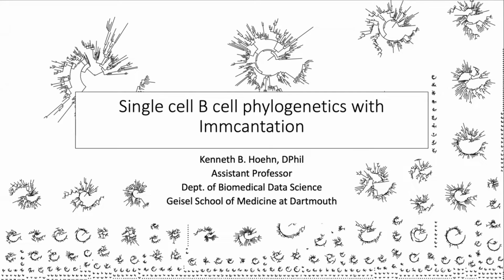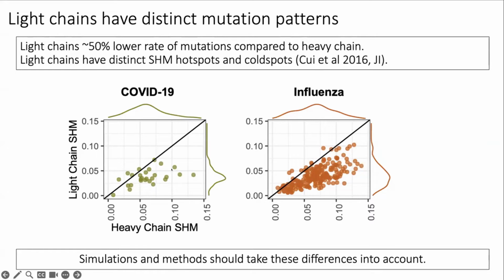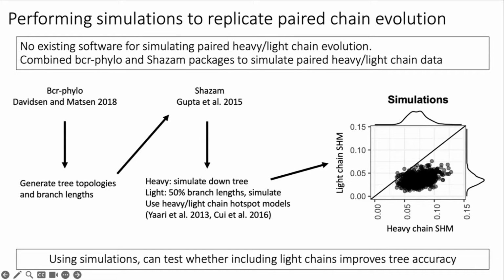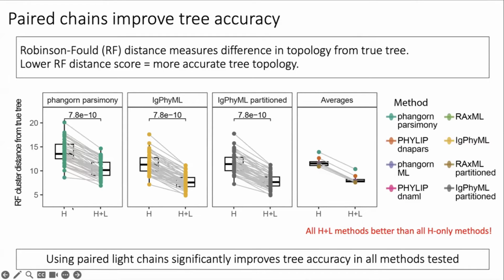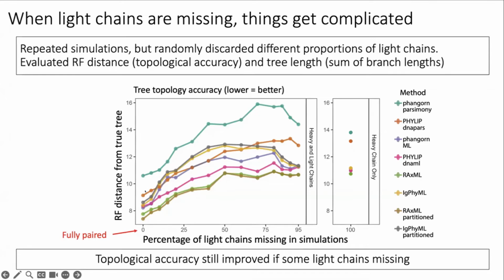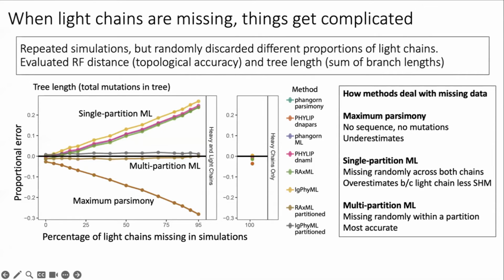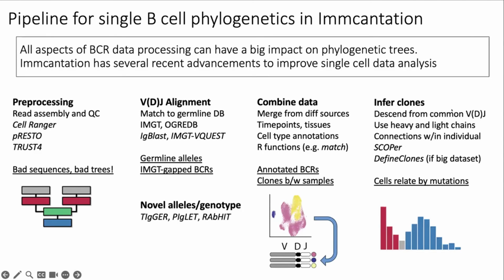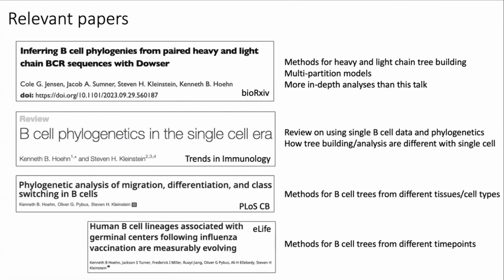Single cell B cell phylogenetics with Immcantation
2024 Immcantation Users Group Meeting

Title: Single cell B cell phylogenetics with Immcantation
Speaker: Dr. Kenneth Hoehn, Geisel School of Medicine at Dartmouth